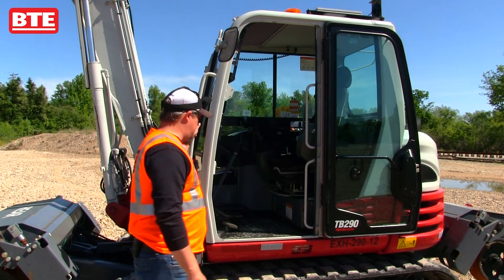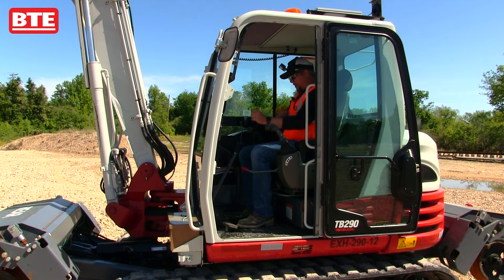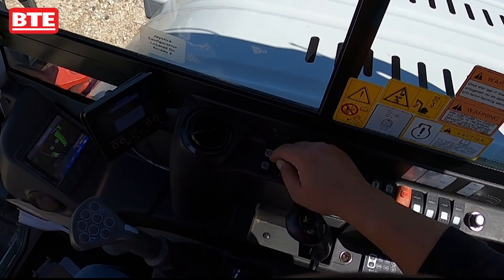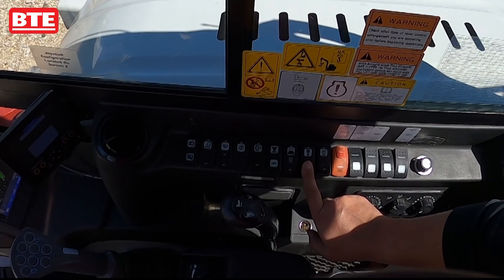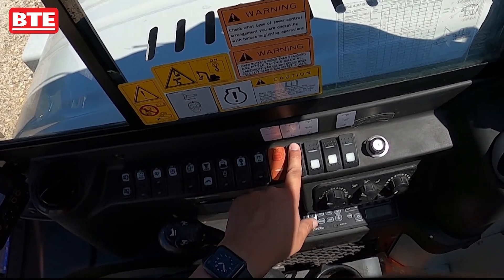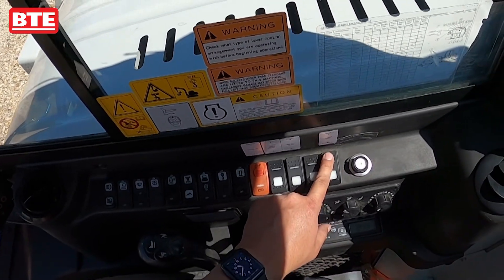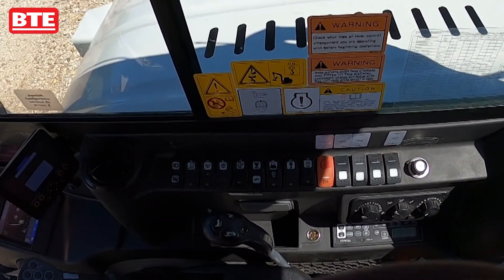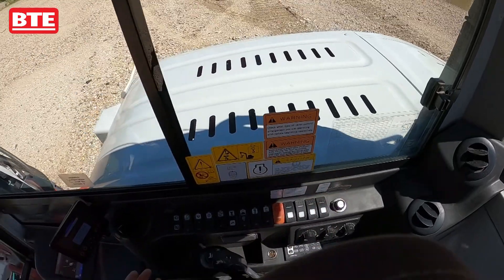BTE-290H Mini Excavator Operating Controls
Ballast Tools Equipment (BTE) designs, builds, sells and leases, high-performance, high-durability specialty equipment for railroad track maintenance and construction. BTE’s hi-rail machines and unique attachments are used throughout North America and internationally, serving Class 1 railroads, short lines, and contractors.
BTE boasts more than 30 years of experience in developing railroad maintenance of way solutions. The BTE fleet of machines includes a range of hi-rail excavators and backhoes, with specialty attachments such as undercutters, mulchers, tampers, tie handlers, culvert cleaners, snow blowers and buckets. BTE is an innovator in track maintenance solutions. BTE machines are heavily engineered and field-tested to help ensure reliable and effective on-track operations.
At BTE, service continues after the sale with our talented Field Service team. In addition, our Customer Service group is experienced, dedicated, and knowledgeable for quality parts requirements. BTE offers on-site start-up and operator training. The customer satisfaction is our number one priority.
BTE is located in Festus, MO USA.

BTE-290H RAILROAD MODIFIED HI-RAIL MINI EXCAVATOR

Compact and powerful, the BTE-290H Hi-Rail Mini Excavator has surprisingly strong performance for changing ties, tamping, and ditching work. Its light weight and small size makes it easy to mobilize to work sites.
Work from the rail or track-travel with BTE’s exclusive Hi-Rail Gear System. This mini excavator can quickly jump off-track and get in the clear to allow trains to pass. Increase production and versatility when using the high-performance BTE attachments designed for this small machine. The BTE-290H features the Tie Talon for standard or bridge ties, a powerful Tamper, and multiple bucket types.
The BTE-290H pairs with the exclusive BTE Mini Culvert Cleaner, which provides ability to clean smaller diameter culverts and maneuver in tighter spaces.